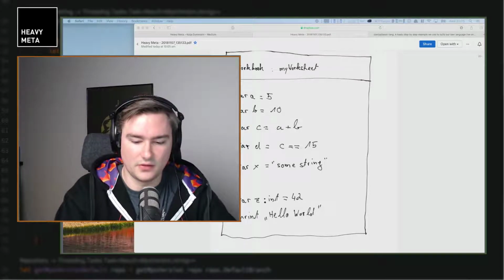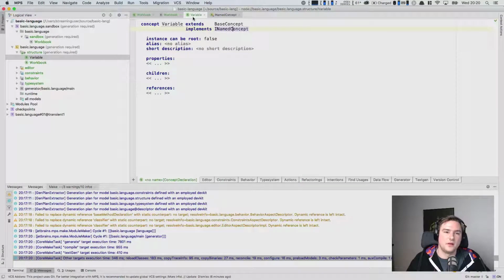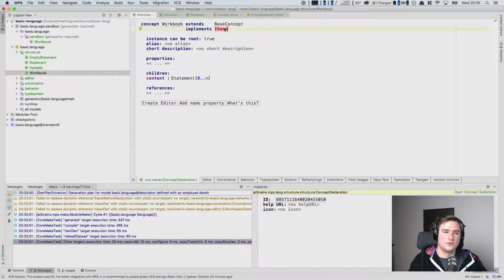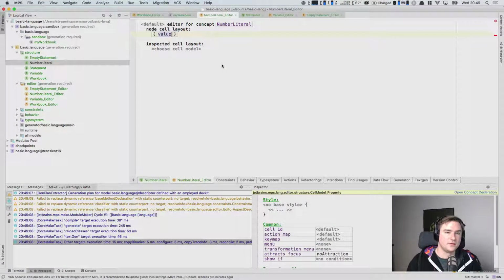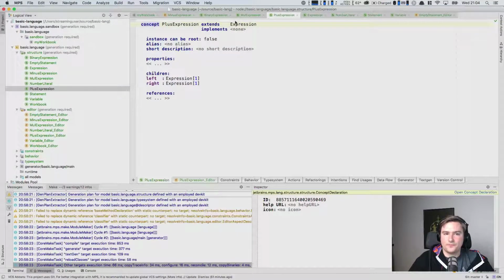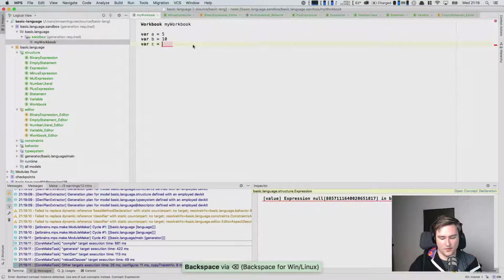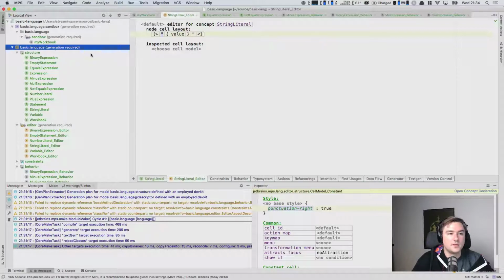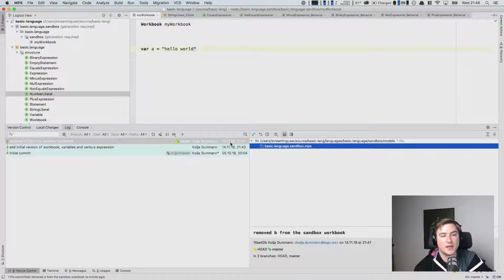Heavy Meta 2: Starting our first language with JetBrains MPS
In the episode we take a look at what we want to build over the next couple of streams and we create the initial project where will do all our work.

This video is part of a tutorial series on JetBrains MPS.
Heavymeta.tv hosts a comprehensive tutorial on MPS. The tutorial gets you from zero to a complete first language. You will also learn how to build an interpreter and a generator!

An easy way to get started with MPS is which gives you a ready-to-use environment in your browser.